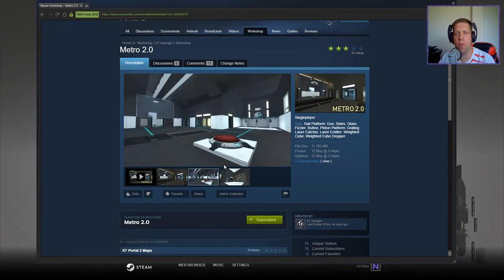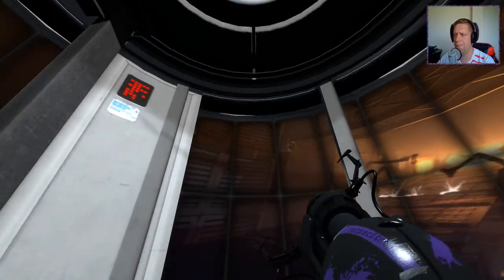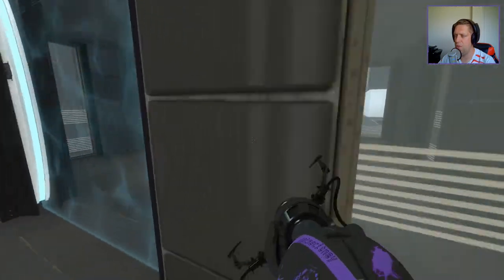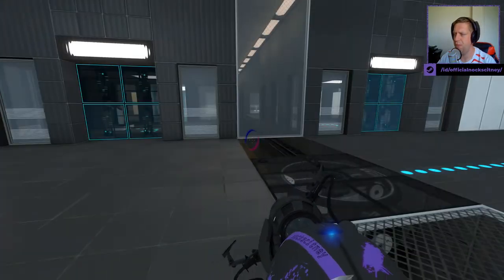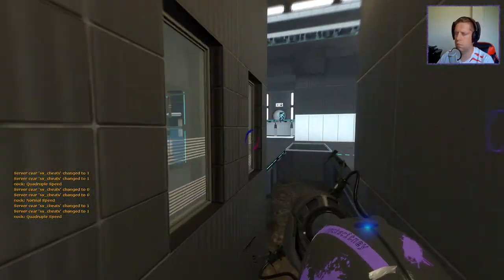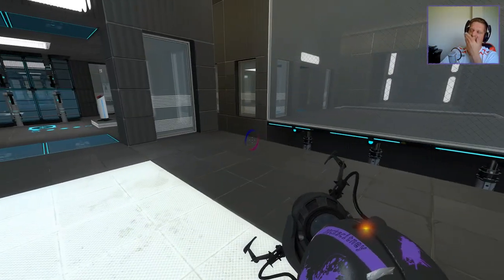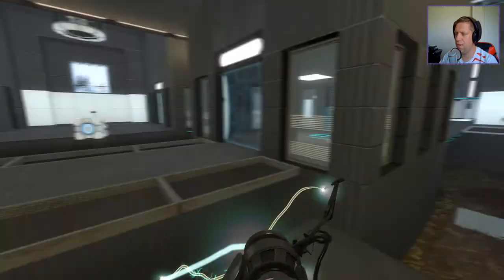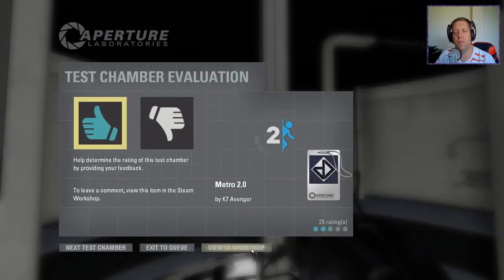[Portal 2] "Metro 2.0" by K7 Avenger